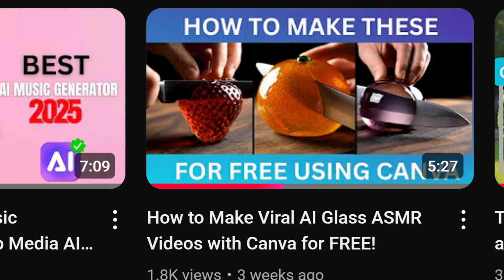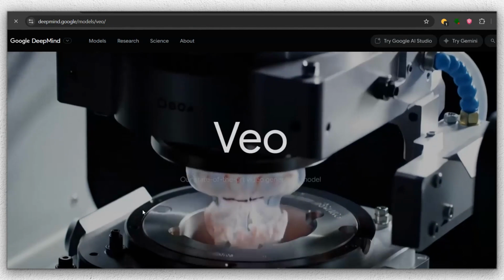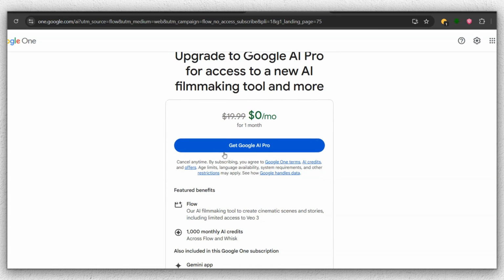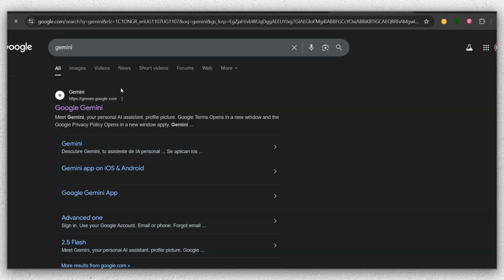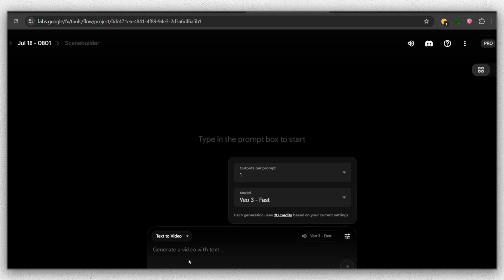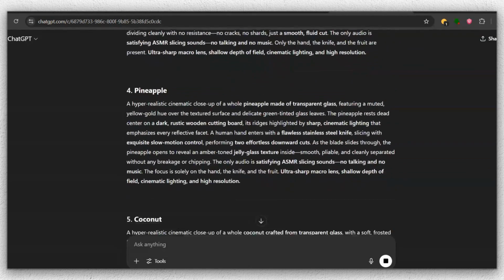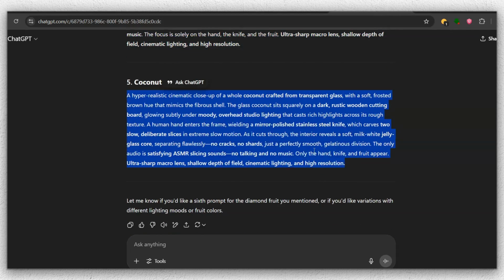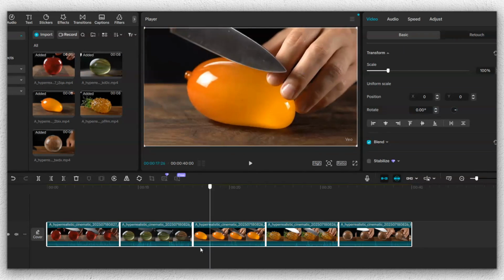How I Made Viral AI Fruit Videos For Free!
🔥 Create VIRAL AI Glass Fruit ASMR videos using Google Veo 3 - completely FREE! In this step-by-step tutorial, I'll show you how to generate up to 50 stunning AI videos (compared to just 5 with other tools) and combine them into viral-ready content for TikTok, Instagram Reels, and YouTube Shorts.

🎯 What You'll Learn:
✅ How to access Google Veo 3 for FREE (30-day trial)
 ✅ Generate 50 AI videos instead of just 10 with my secret strategy
 ✅ Master prompts for viral glass fruit ASMR content
 ✅ Professional video compilation using CapCut
 ✅ Export settings for maximum quality and engagement

⏰ TIMESTAMPS:
00:00 - viral glass fruit ASMR videos & Why This Method Beats Everything Else
01:15 - Accessing Google Veo 3 for FREE
03:12 - How to cancel the subscription
03:40 - The 50-Video Generation Strategy
04:18 - Master Prompt System (ChatGPT)
05:09 - Creating Your First AI Glass Fruit Video
06:01 - Compiling Videos in CapCut
06:45 -  Export Tips & Final Results
07:20 - Outro

💡 PRO TIP: Use Veo 3 Fast model (20 credits) instead of Quality model (100 credits) to maximize your video output!

🎨 MASTER PROMPT TEMPLATE:
You are an expert prompt generator for AI video creation tools. Your task is to create 5 unique, detailed, and cinematic video prompts based on the structure I provide below. Please generate one distinct prompt for each of the fruits I list here: [list your fruits e.g. strawberry, watermelon, etc]
For each fruit, craft a detailed paragraph that includes all the following elements:
Subject & Material: Start with "A hyper-realistic cinematic close-up of a whole..." Describe the specific fruit made of transparent glass. The glass must have a soft, outer hue that perfectly matches the natural color of that fruit.
Setting & Lighting: The glass fruit must be perfectly centered on a dark, rustic wooden cutting board, glowing subtly under dramatic studio lighting.
Action: A human hand, clearly visible, holds a sharp, clean stainless steel knife. In extreme slow motion, the knife performs two smooth, effortless slices through the glass fruit.
Slicing Effect & Texture: Emphasize that the fruit has a soft, "jelly-glass" texture. Crucially, there should be no shards, no fractures, and no cracking. The effect is a fluid, clean separation.
Audio: Specify that the only audio is "satisfying ASMR slicing sounds." Explicitly state "no talking and no music."
Framing & Technical Style: Mention that only the hand, knife, and fruit are visible. The technical specifications must be: "Ultra-sharp macro lens, shallow depth of field, cinematic lighting, and high resolution."